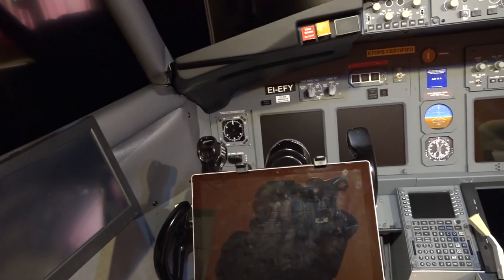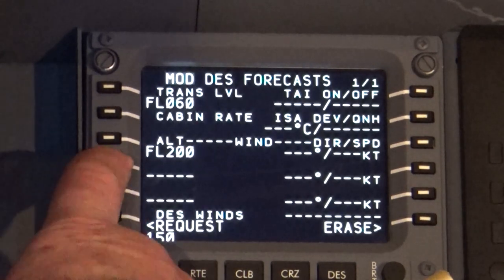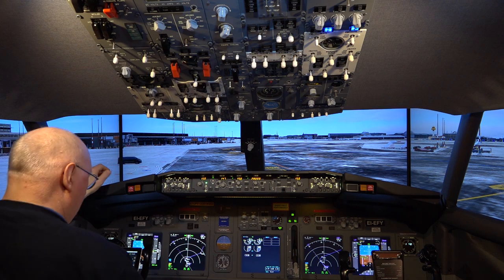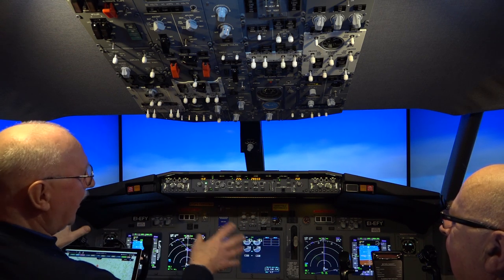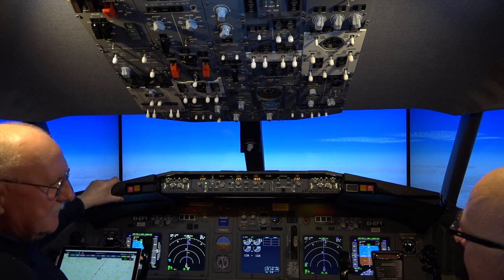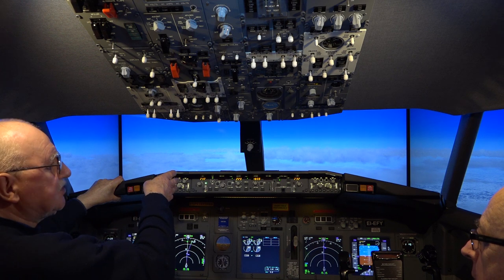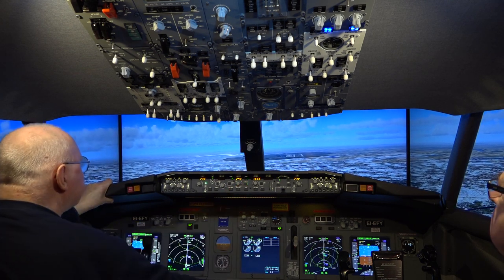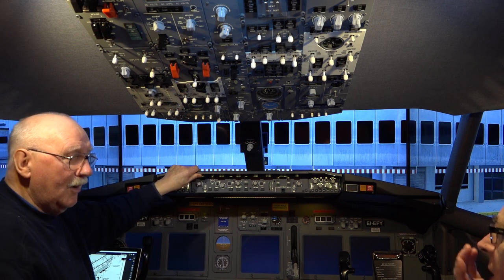Quarantine Escape Flight EDDH to EDDL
I'm at the end of week 48 but there is now an end (of sorts) in sight.  I am now on a list and in a queue to get an appointment to get a vaccination!  So it's progress.  And there's progress on the simulator.  All the strange view changes have now disappeared thanks to the excellent directions of Mr Napolitano at Wideview.  I've also smoothed out the flashes on the instrument panel and even added some more airport sceneries.  So it was time to take a shake-down flight and thanks to a request from Michael, I am flying a short hop from Hamburg to Dusseldorf.  It was supposed to be a simple run, but that went out of the window when I had an unexpected visitor who joined me in the cockpit as a First Officer (social distancing observed, yes sir!).  What could possibly go wrong?   The video is 1 bag of popcorn plus 27 minutes long; 1080p HD and is free to download and use with no attribution necessary.  Enjoy!
00:30 Jump to that part.